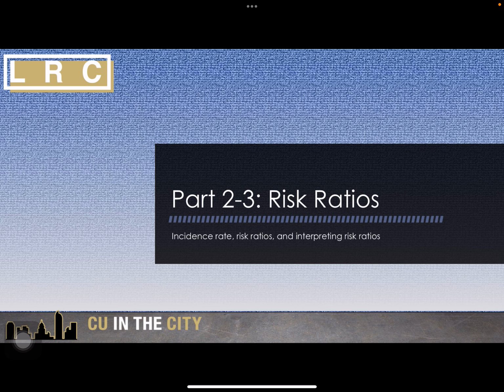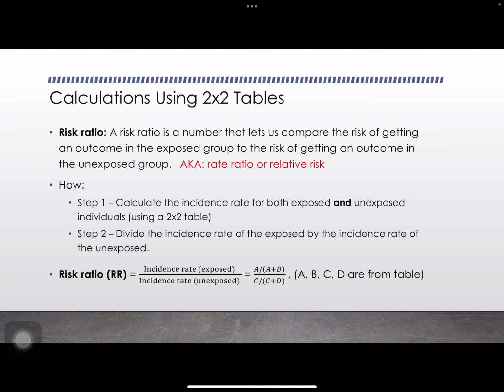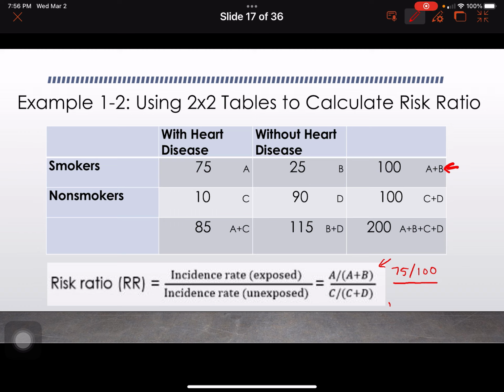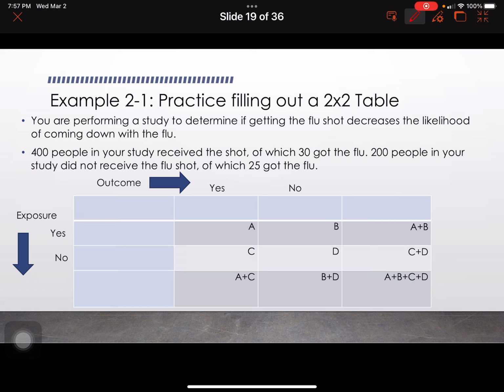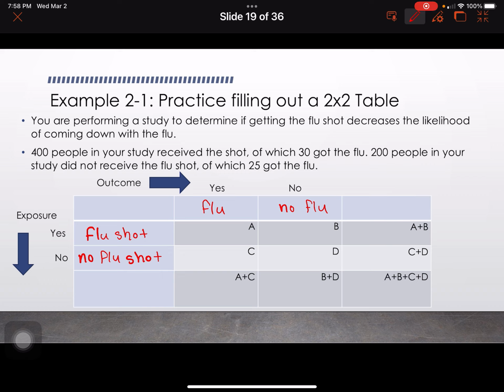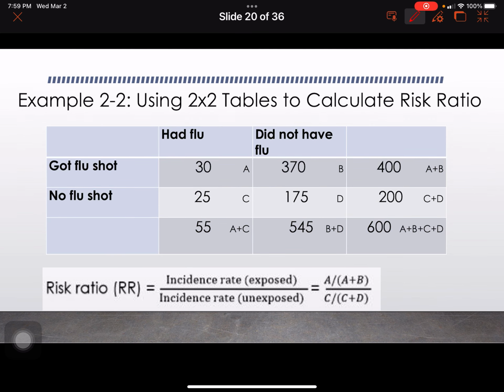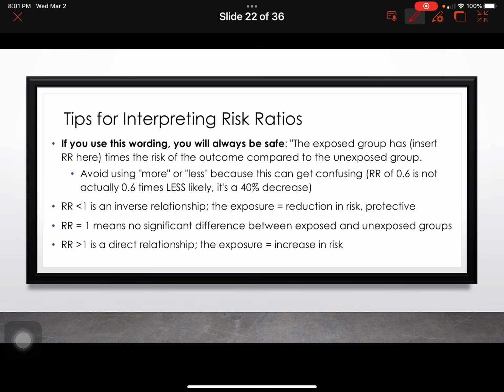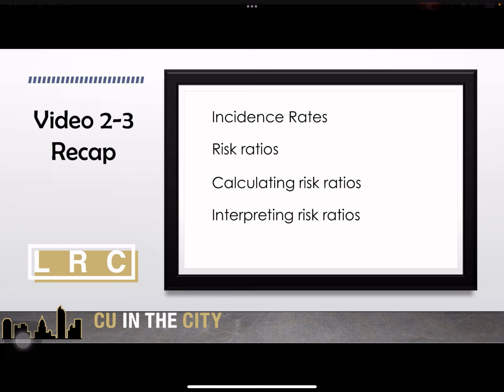Epi iPrep 2-3 Risk Ratios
This is the third of five videos in the 2x2 (contingency) Table series that is part of iPrep for Introduction to Epidemiology. This video explains what a risk ratio is, how to calculate one using a 2x2 table, and how to interpret the results.